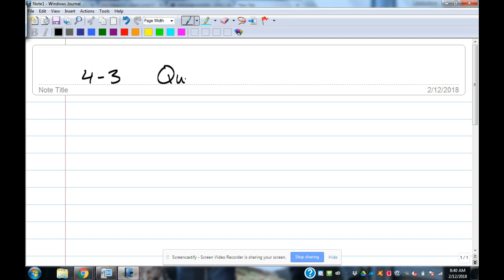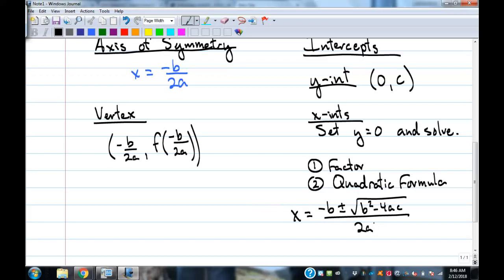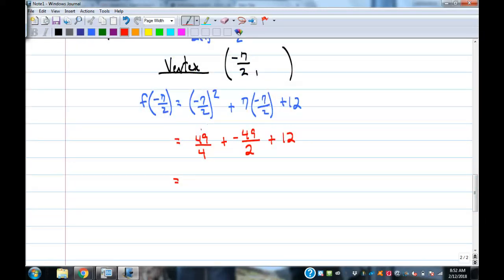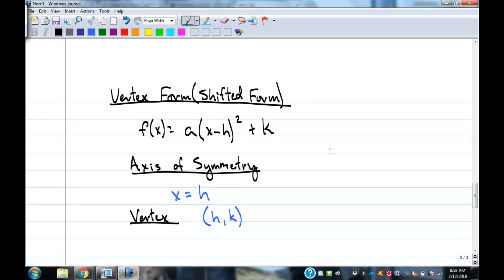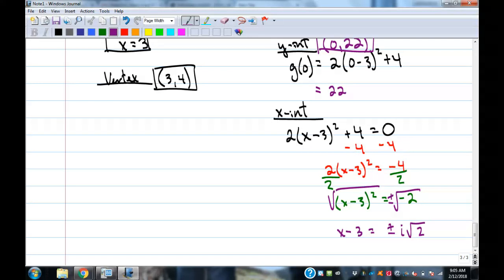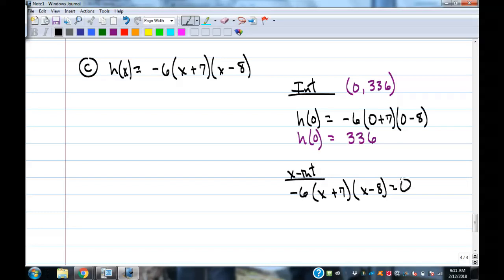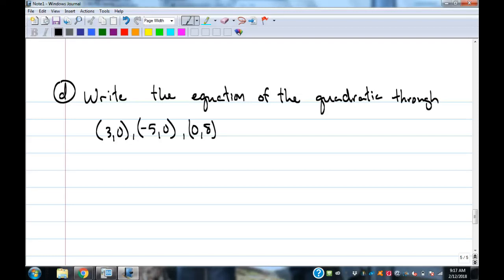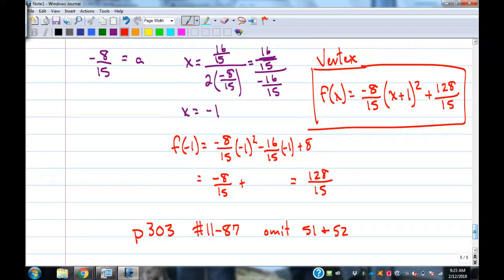College Algebra SP2018--4.3 Quadratic Functions